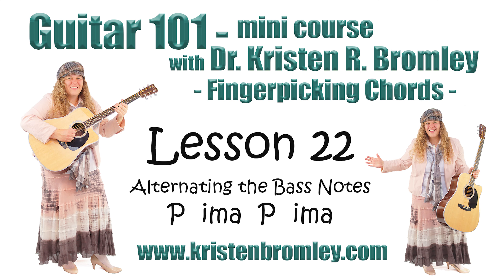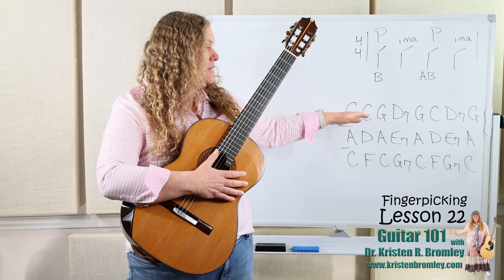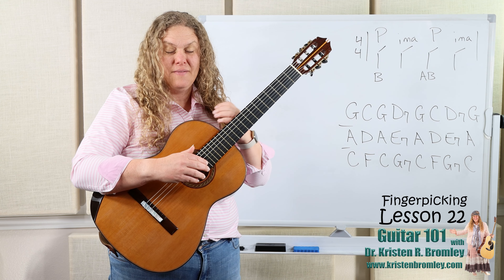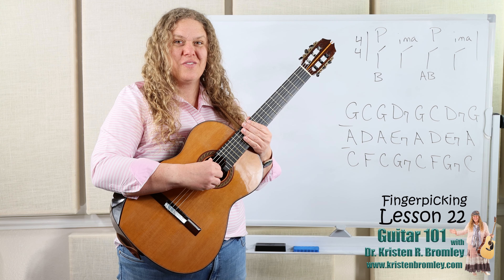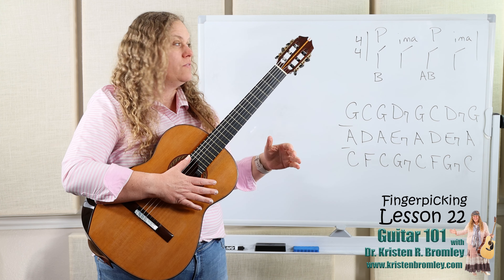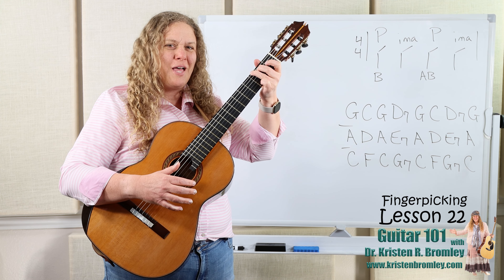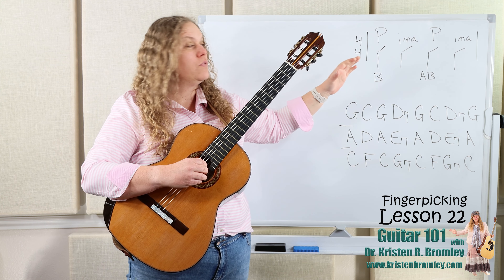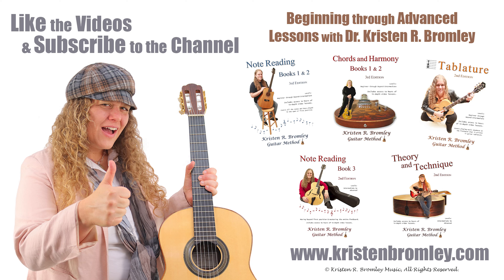Fingerpicking - Lesson 22 - Alternating the Bass-Note Plucks with the P-ima-P-ima Plucking Pattern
Dr. Kristen R. Bromley's Guitar 101 series is similar to the beginner and intermediate level guitar classes she teaches at the university level.  This mini-course is all about learning to fingerpick chords with essential arpeggio patterns that could be used for playing pop, folk, country, rock, classical, etc. music.  This is one of the best places to start when learning to fingerpluck chords on the guitar.

In this Lesson, which is Lesson 22 in the Fingerpicking mini series, Dr. Bromley covers the fingerpicking technique of alternating strings with the thumb pluck for an alternating bass note, and plucking the fingers together with the P ima P ima pattern for 4/4 time.  The lesson also includes an opportunity to practice playing this pattern with a chord progression that uses the G, C, and D7, a second progression with A, D, and E7, and a third progression with C, F, and G7.

More Info -

In the full Guitar 101 course - beginner to beyond intermediate -
Dr. Bromley explains concepts and takes you through playing songs and exercises, covering both chords and melodies and reading chord symbols, tablature, and standard music notation.  Students can and should participate with guitars in hand as if they were in the classroom with Dr. Bromley.  The full course uses three of Dr. Bromley's Method Books, which also come with access to hours of additional and more in-depth video lesson content.  See the details below: